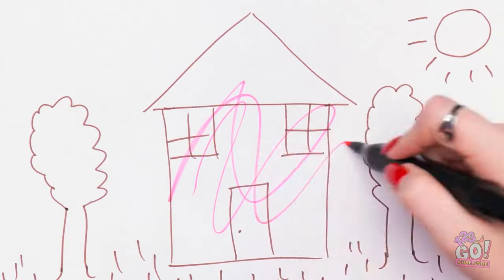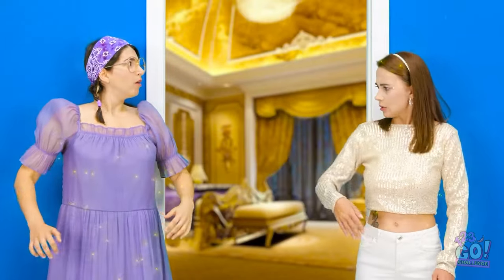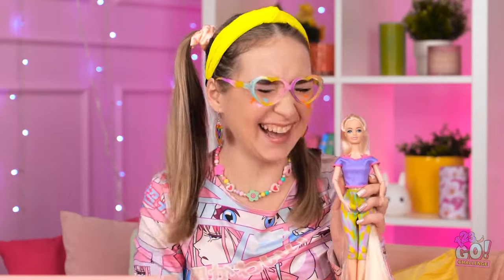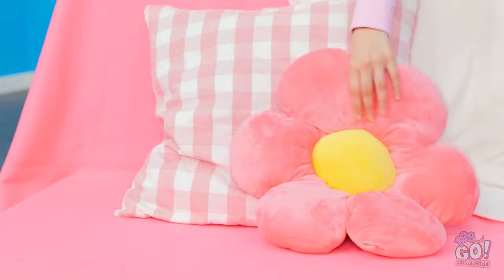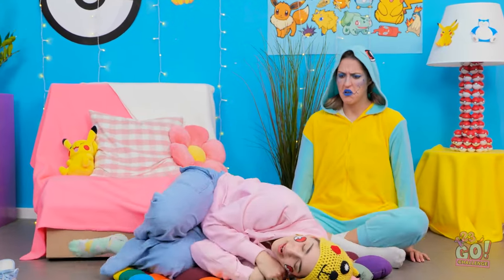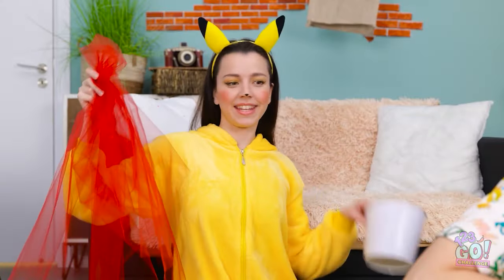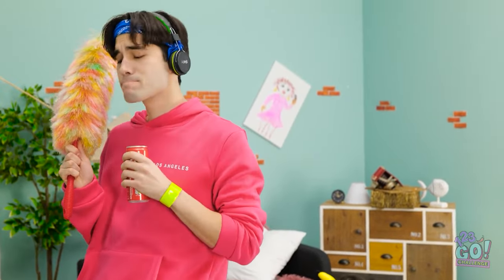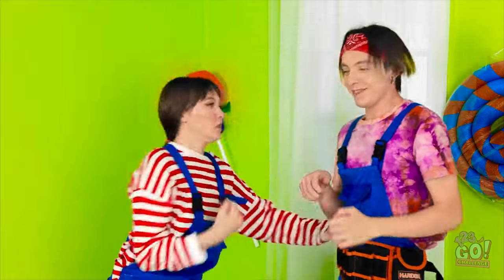RICH VS POOR ROOM MAKEOVER BATTLE 🎨One Colored House Ideas and Hacks 💡by 123 GO!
Which team will turn their vision into reality—the rich or the poor? Share your favorite makeover ideas in the comments below! CHALLENGE! 🏠💡✨